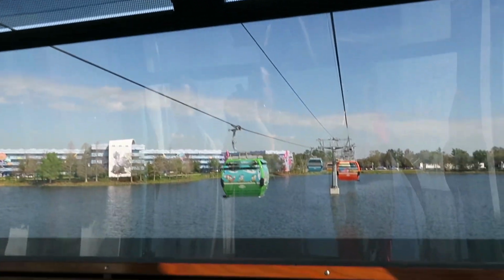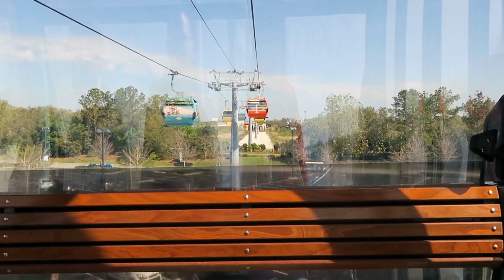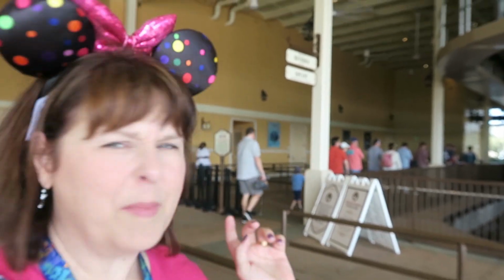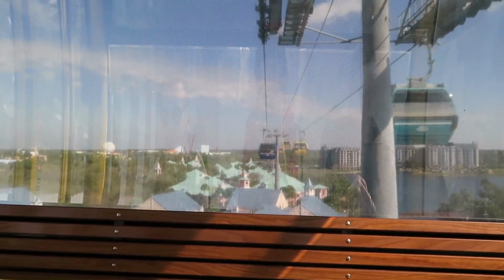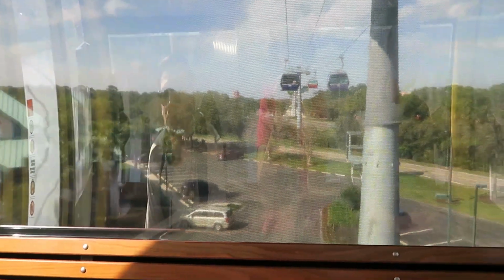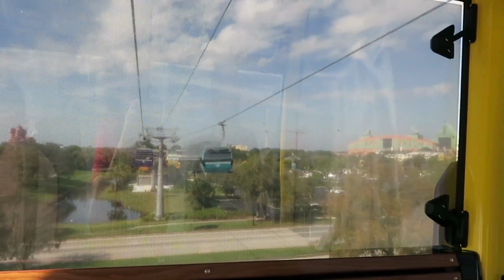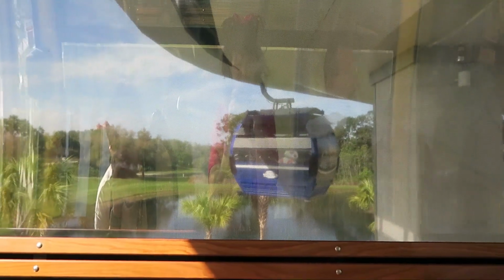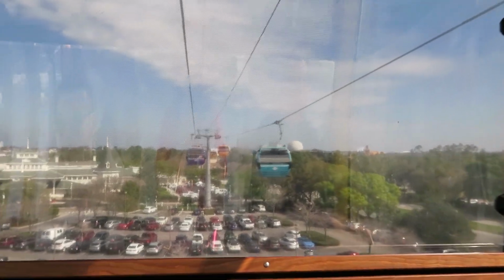Disney Skyliner POV - First time riding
We had the opportunity to ride the Disney Skyliner in March.  Oh what fun!!! We were pleasantly surprised about how much we enjoyed this new mode of transportation at Walt Disney World.  We hope that it expands in the future.  Have you had the opportunity to ride and what were your thoughts?

Any mail can be sent to:
Just Out 'n About

Facebook: Just Out 'n About

Hi, we are Just Out 'n About. Cathy and Dawn met a few years ago in line for the Fury 325 at Carowinds and have been hanging out together and having fun ever since. You may see any one or combination in our videos of Cathy, Todd, Brandon, Dawn and Tyler...along with random family and friends that may be along for the adventure with us.